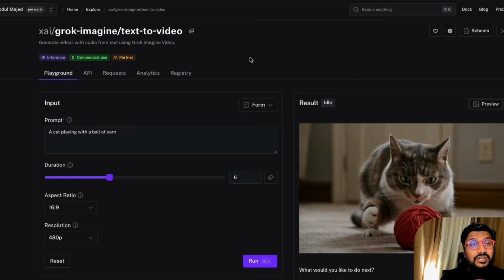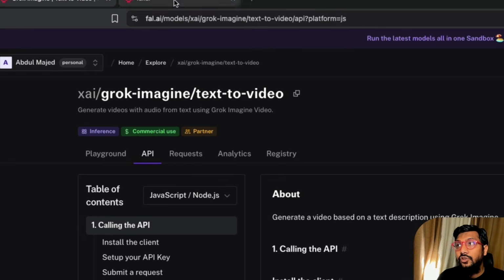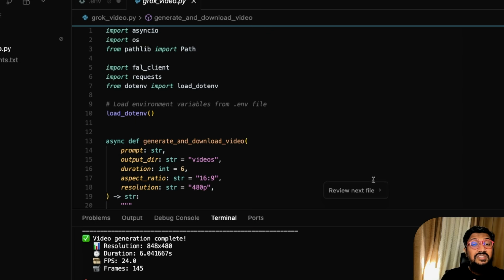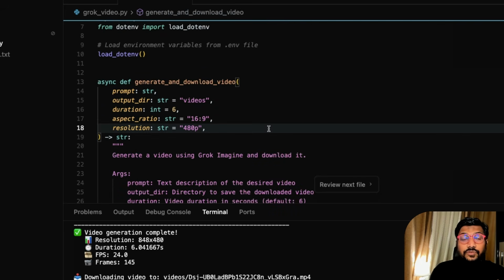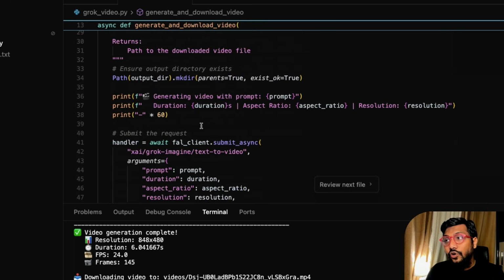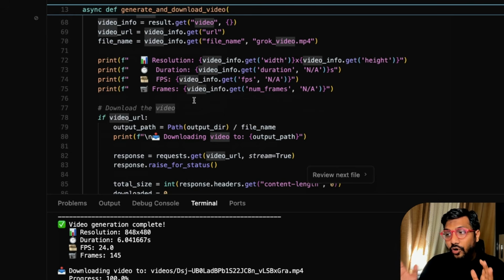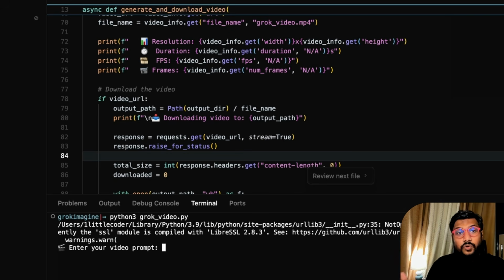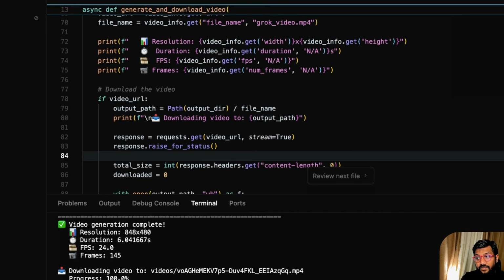NEW Grok Imagine API is here! How to use it?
This Python tutorial teaches how to use Grok Imagine API to generate AI videos (text-to-video) using fal.ai

This is a brand new model from Elon Musk's xAI that can generate both video and native Audio - longer videos as well.